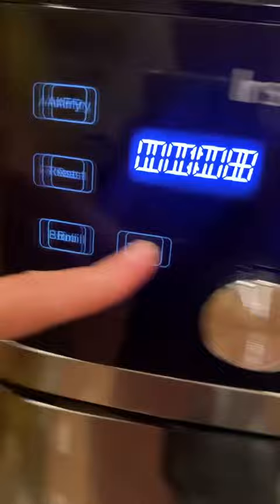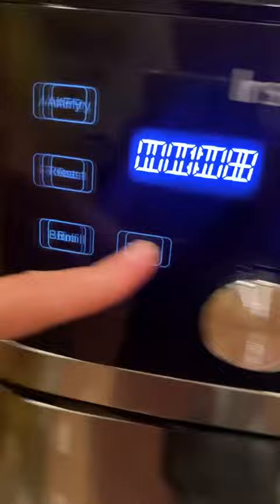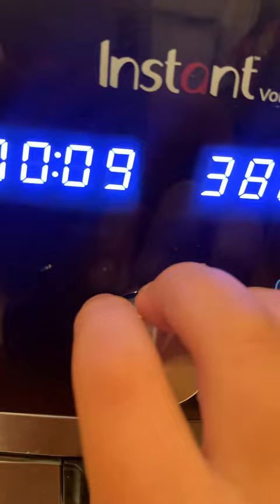August 11, 2022